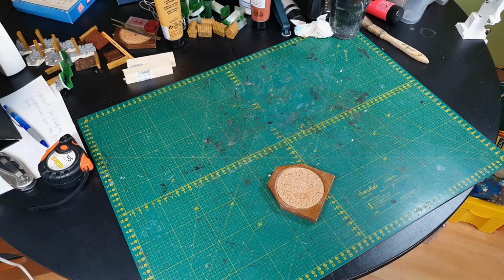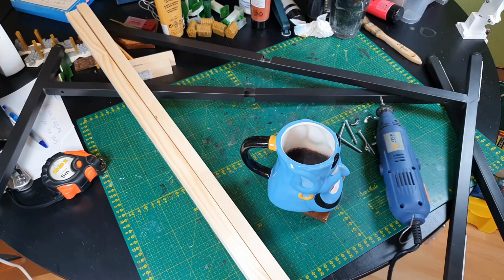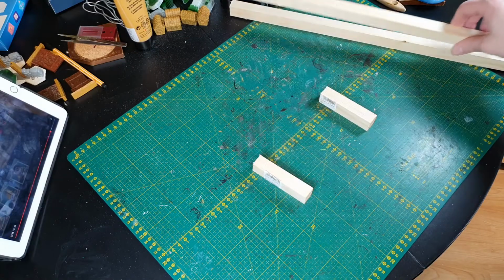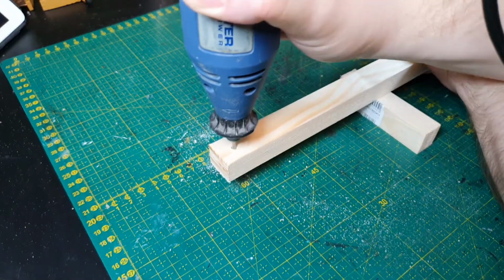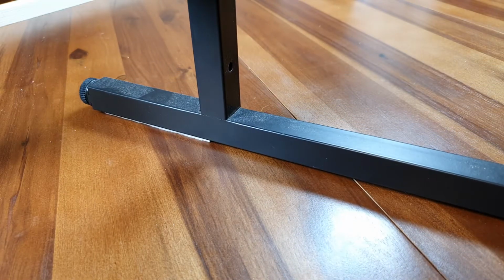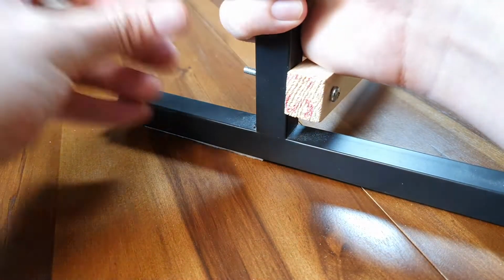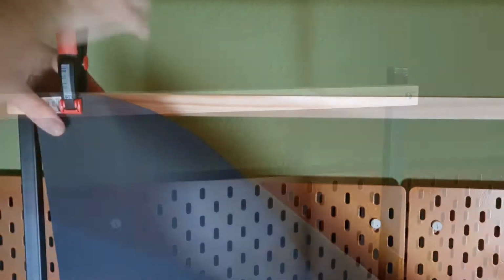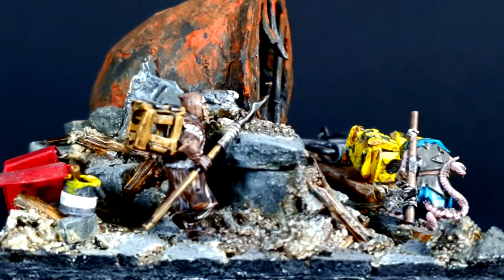Make your own "professional" filming equipment! DIY overhead camera/backdrop rig!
In this episode of "Hi guys, Jagelsdorf here" I will disassemble an Ikea coffee table to assemble a simple filming rig. Yay.

I hope the Miniac won't sue me to pieces for using a part of his video

Erdbeerenschnitzel – Wahlkampfchampagne
Audiobinger - Letter to Summer